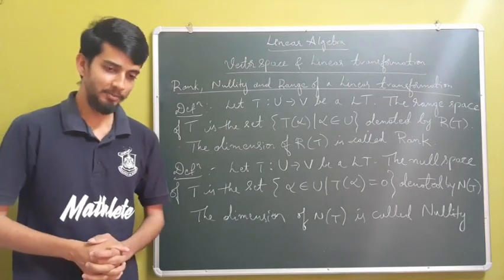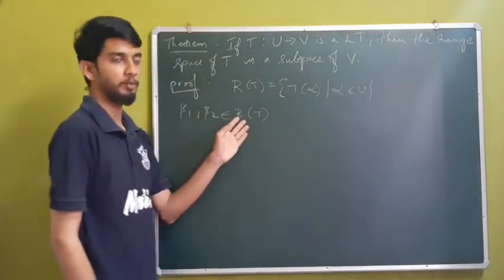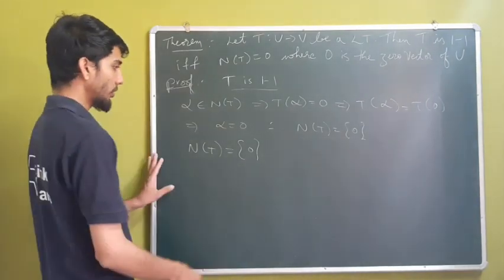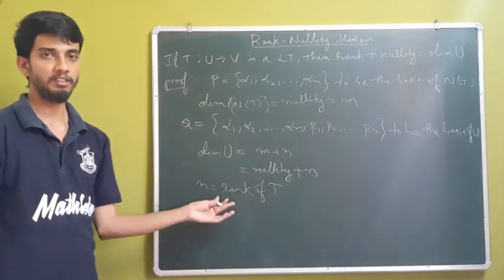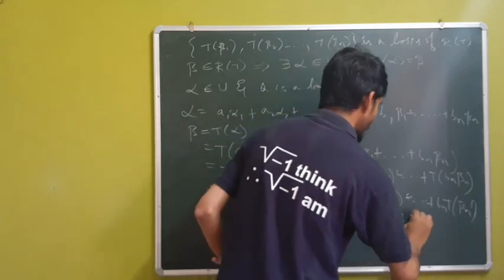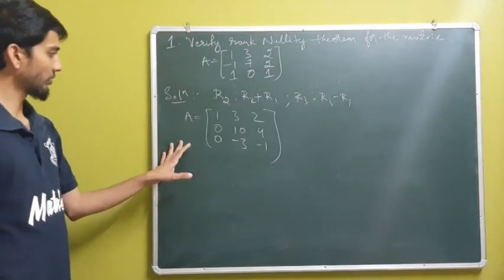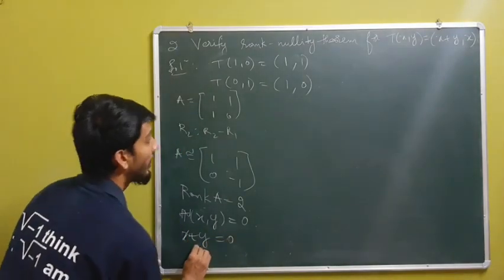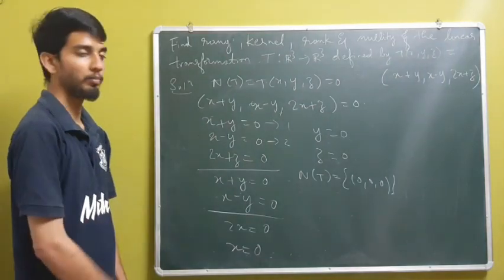Linear Algebra (Vector space & Linear Transformation)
Rank, Nullity and Range of a Linear Transformation